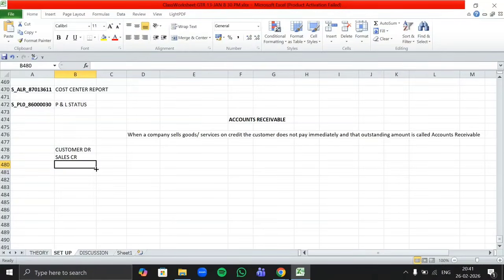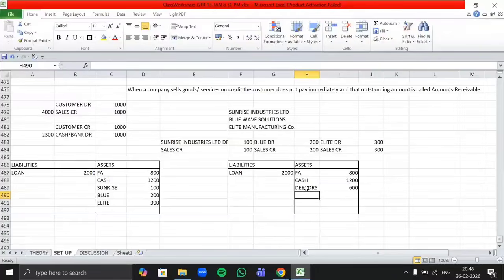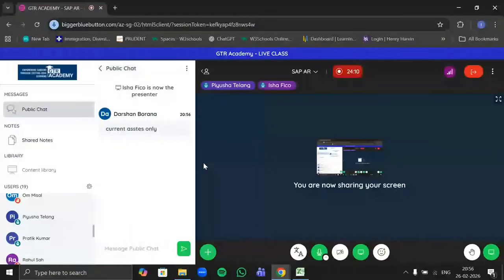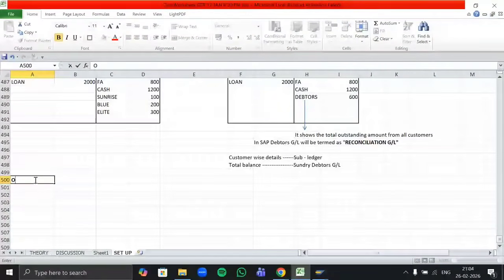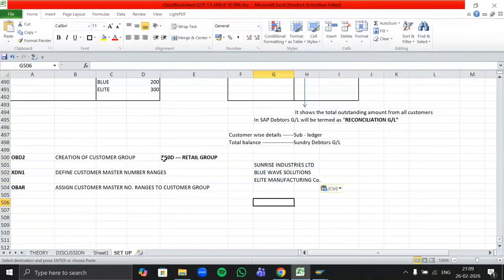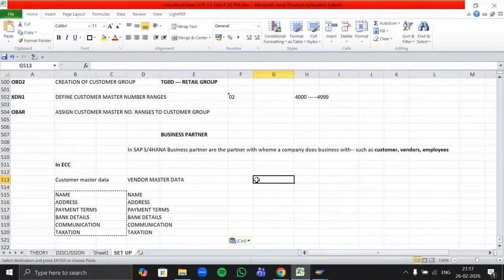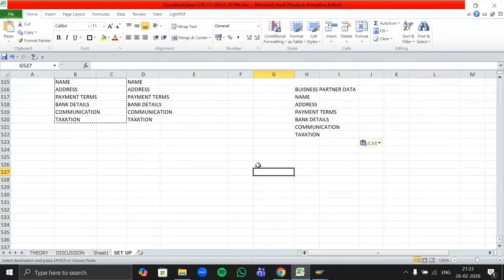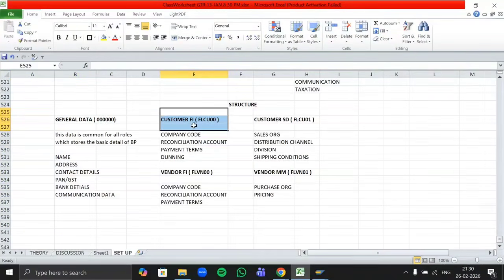SAP Account Receivable (AR)